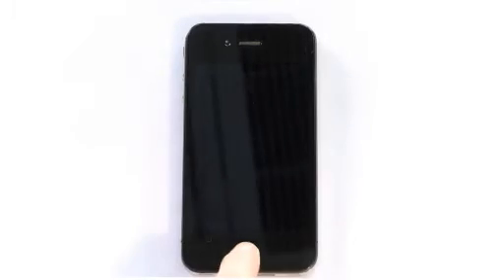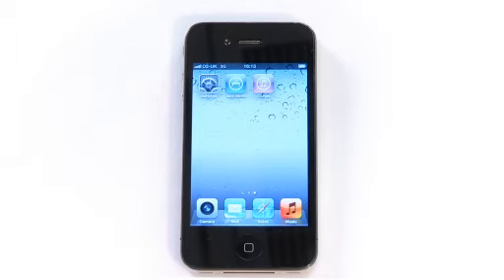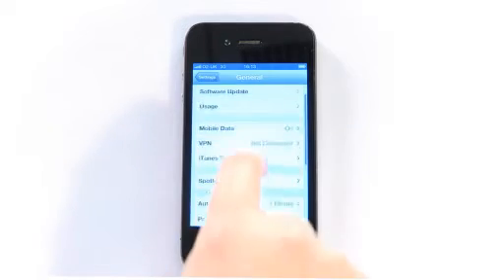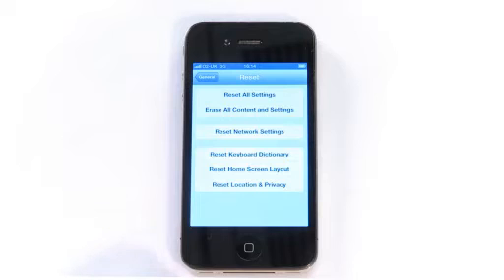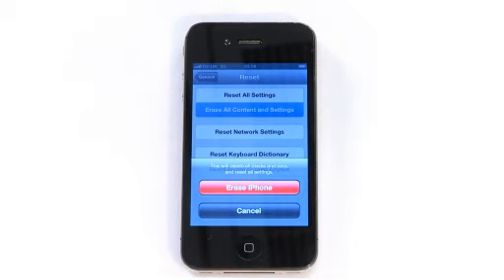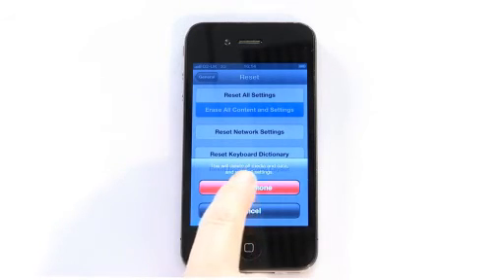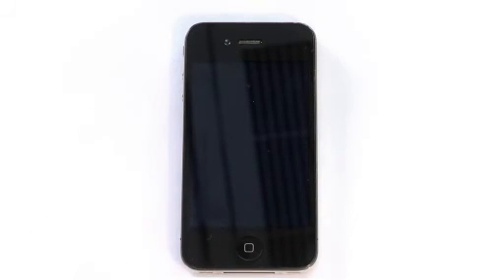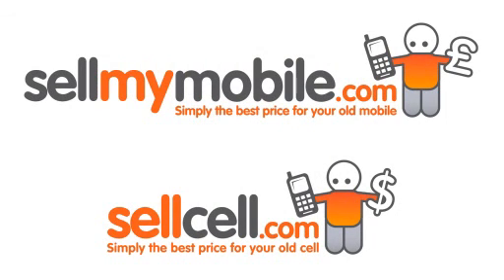How To Restore An iPhone 4 To Factory Settings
A quick but comprehensive guide on restoring your iPhone 4 to its factory settings, ready for recycling.